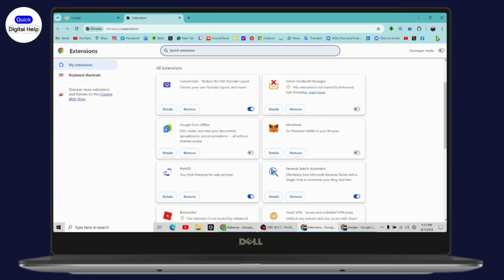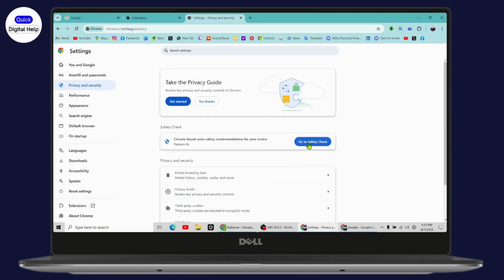How To Fix Privacy Error In Google Chrome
how to fix your connection is not private
how to fix privacy error in google chrome windows 11
how to fix your connection is not private google chrome
how to fix “your connection is not private” error

If you're getting a privacy error in Google Chrome, this video will guide you through the step-by-step solution. We’ll start by checking the SSL certificate status of the website causing the error, then move on to some essential Chrome settings you can tweak to resolve the issue. Whether the error is caused by a bad connection, browser extensions, or outdated browsing data, you'll find practical fixes here.

0:00 – Introduction
0:22 – Checking Website Certificate on SSLShopper
0:44 – Refreshing the Problem Webpage
1:06 – Using Incognito Mode & Disabling Extensions
1:28 – Clearing Browsing Data & Final Advice